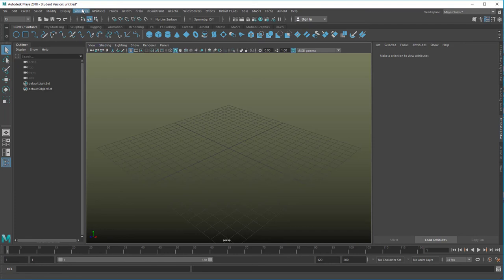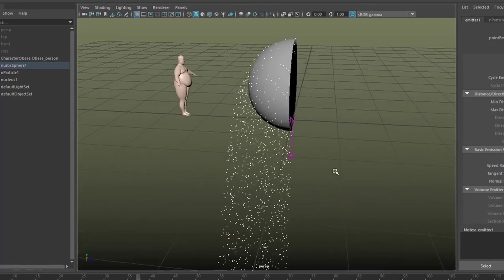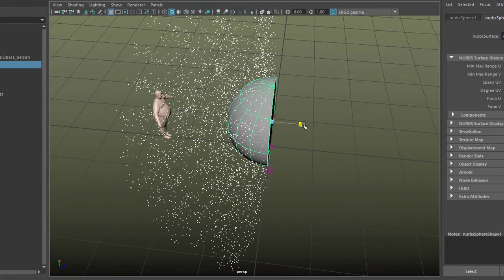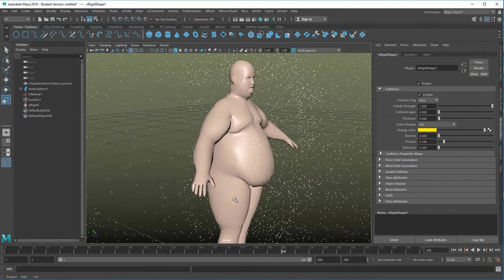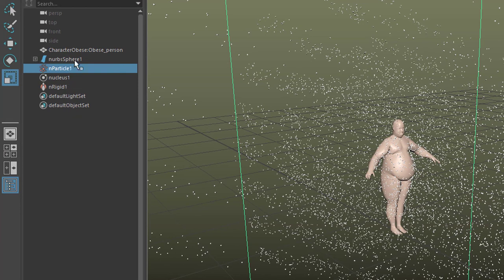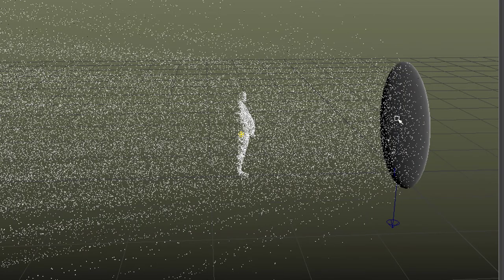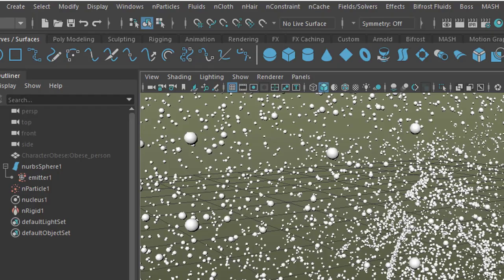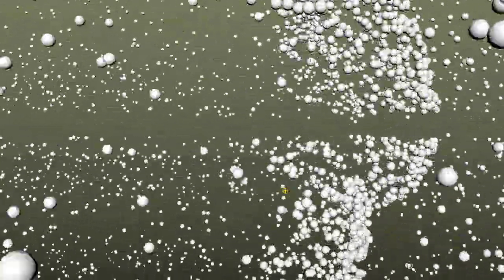Maya: Sticky nParticles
nParticles in Maya have hundreds of settings. In this tutorial I cover three of them. We make create a deformable emitter. Via the deformation we control the particle distribution. We then introduce a polygon mesh (a man from the content library) and make it a collider. Then we encourage the particles to stick on the man. Finally we adjust the lifetime and emission rate.